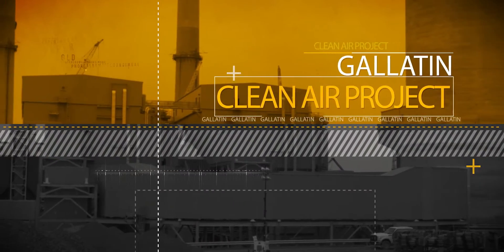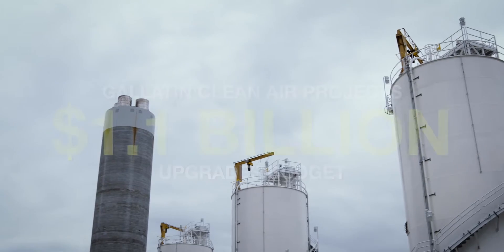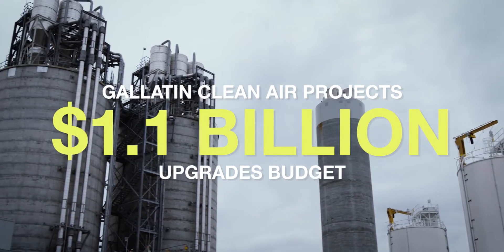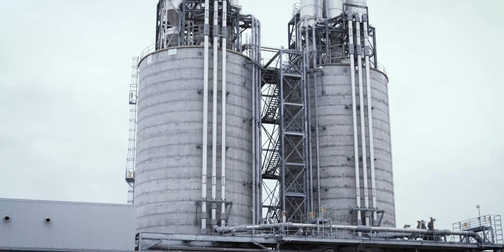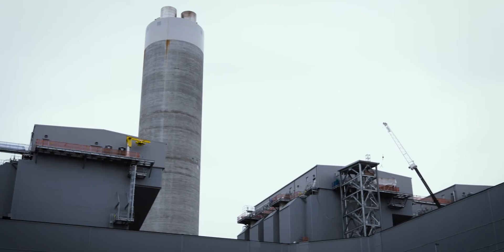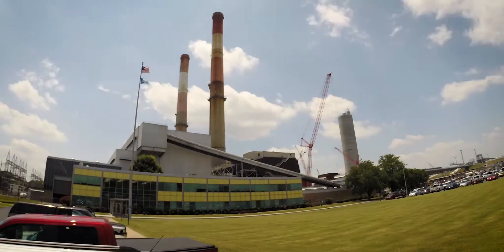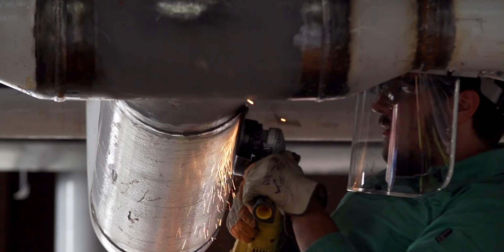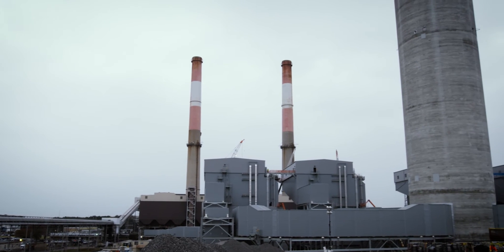Mission Forward: Gallatin Clean Air Project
We're installing clear air technology at our Gallatin Fossil Plant in Middle Tennessee to reduce emissions. All four dry scrubbers are now online and removing up to 98% of the sulfur dioxide. And with the installation of the selective catalytic reduction or SCR system, which is scheduled to be completed in 2017, up to 90% of the nitrogen oxide will be removed from the exhaust gas. The four coal units at Gallatin can produce 976 megawatts of electricity, enough to power over 570,000 homes and businesses. Meet senior project managers Benny Foshee and Larry Nathan as they describe these two important projects.